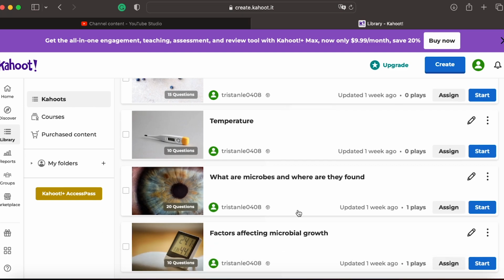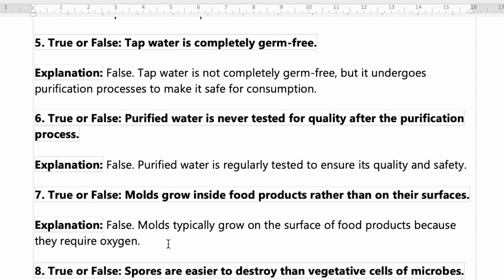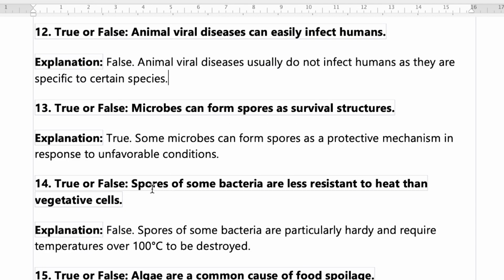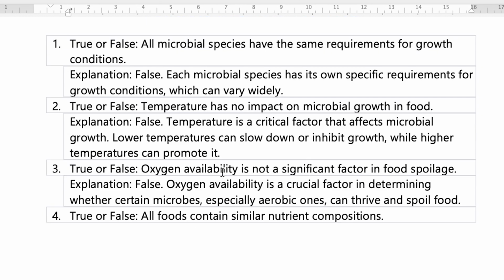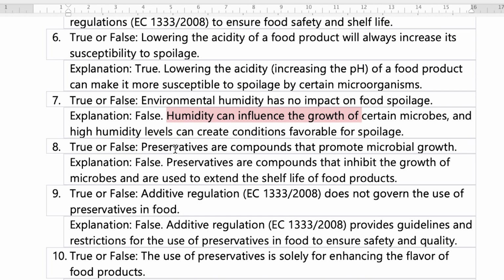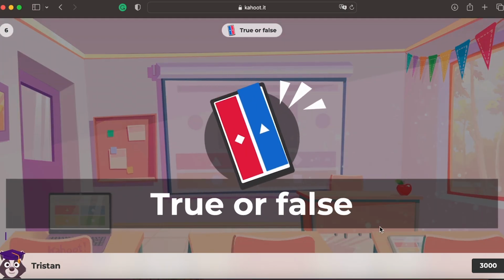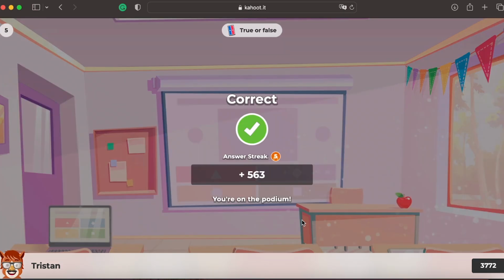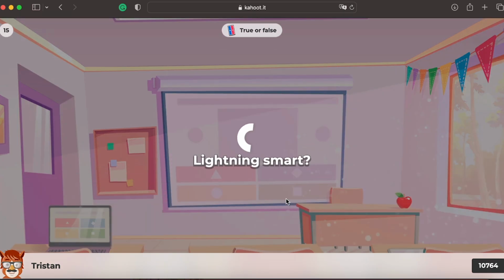HYGIENE PASSPORT TEST (HYGIENIAPASSI) | LEARN ABOUT TEMPERATURE | TRUE/FALSE PRACTICES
There will be a total of 25 questionnaires as the form of True/False (Q&A) about TEMPERATURE for food service.

The source is officially recommended by Evira-Purtavaa Puhtaasti. More about the source can be found